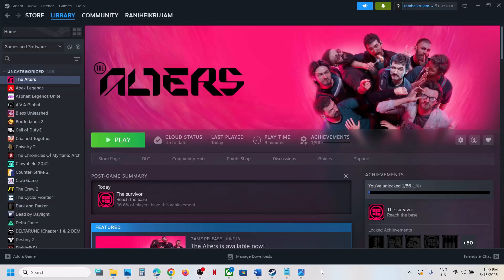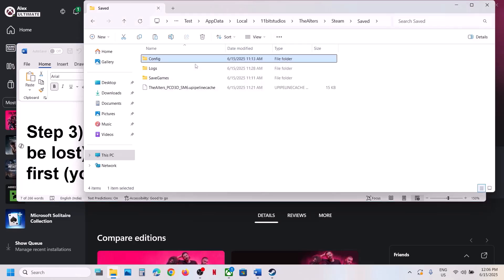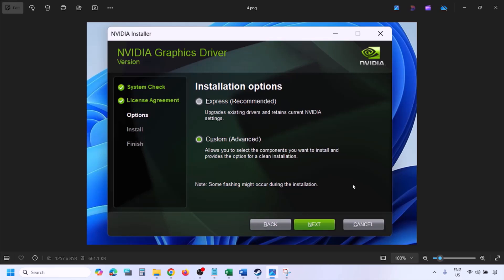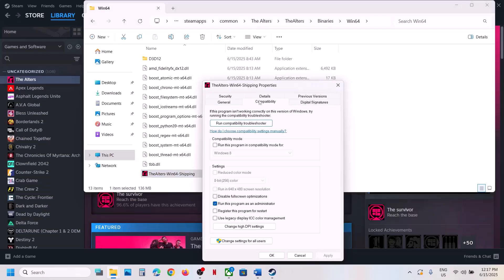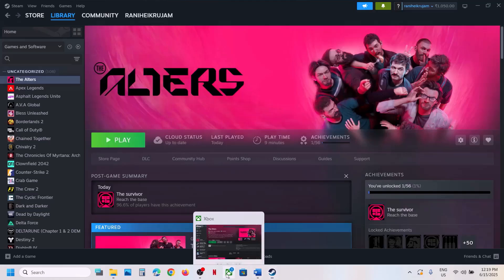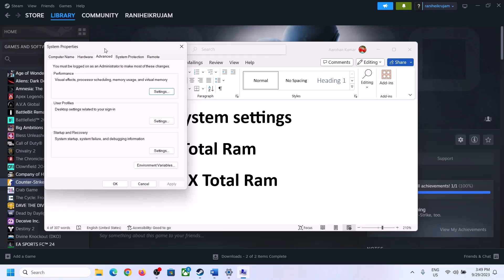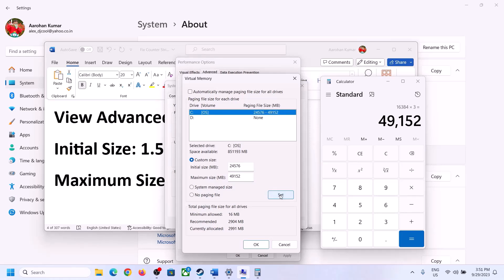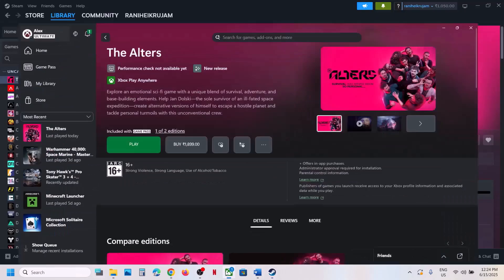Fix The Alters Black Screen Issue On PC (Steam & Gamepass Users)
How To Fix The Alters Black Screen Issue On PC